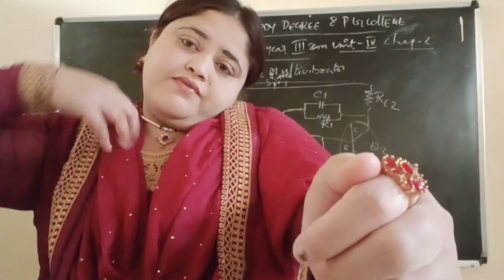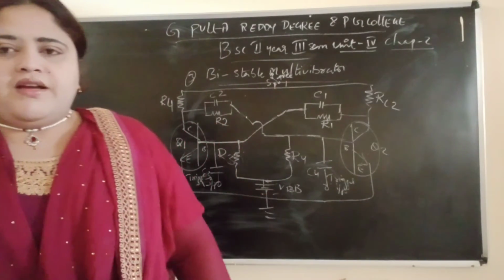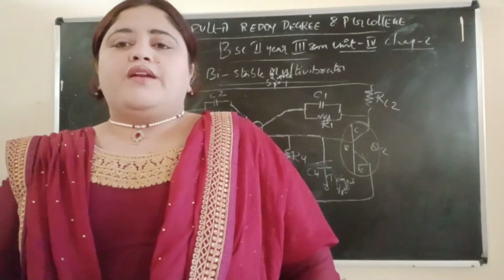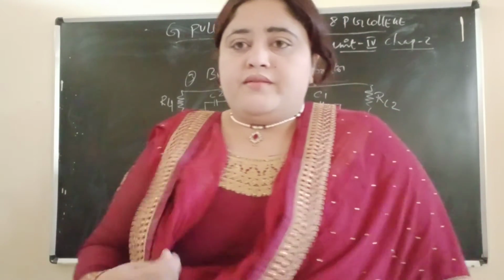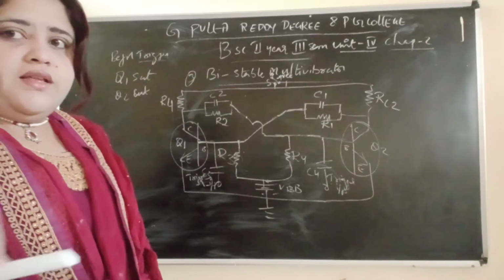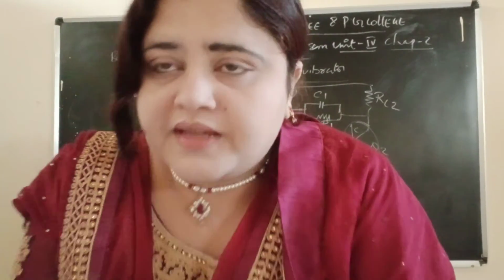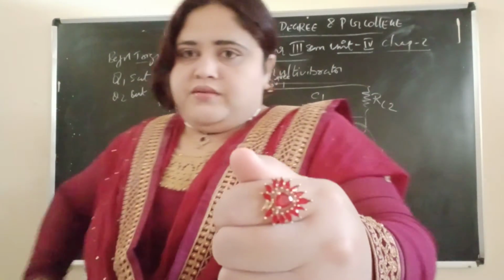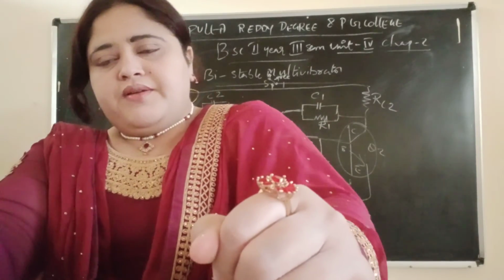B.sc 2yr 3sem lecture61